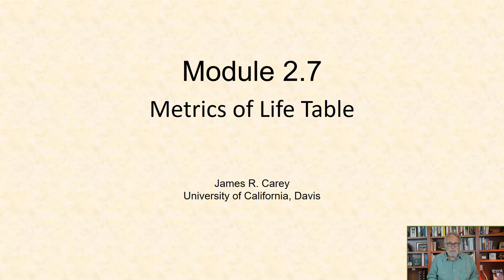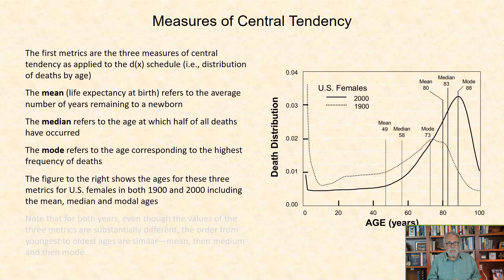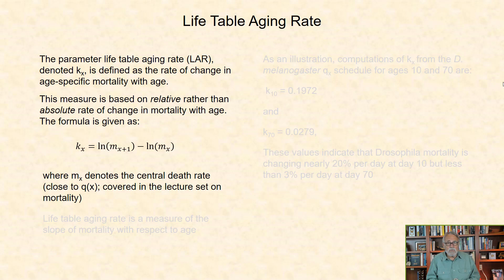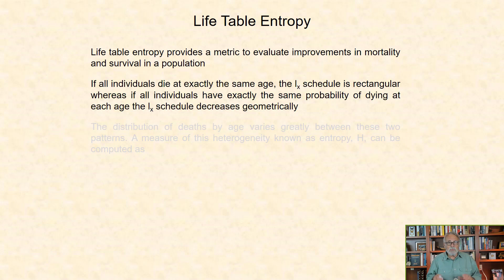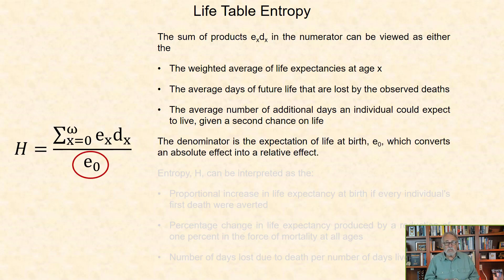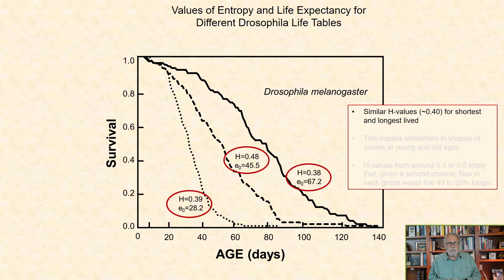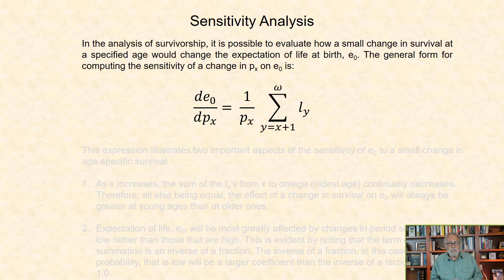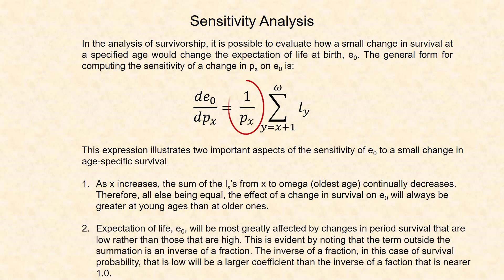Life table metrics